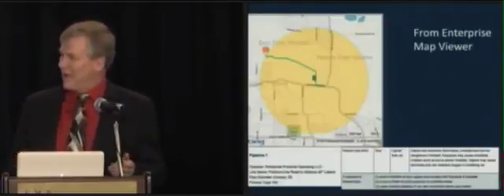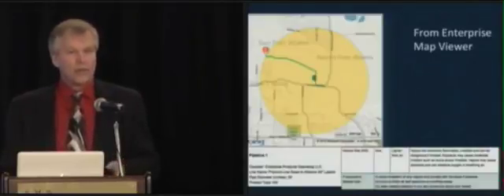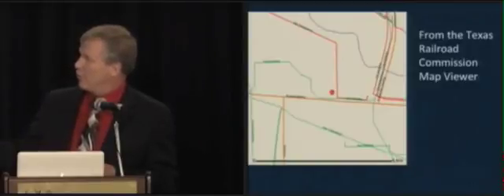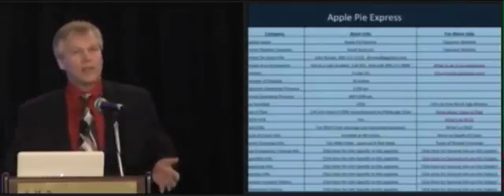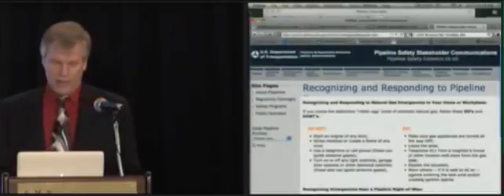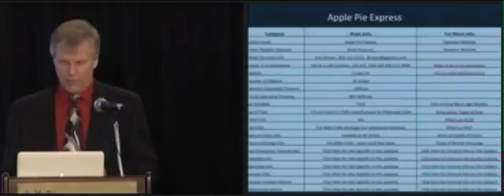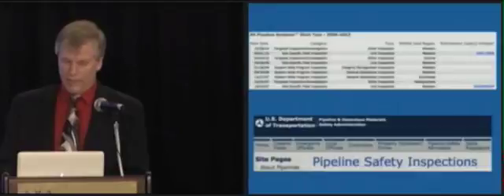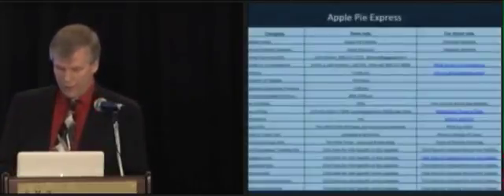NO 2012 - What Could Trust Looks Like? - Weimer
What Could Trust Looks Like?

Carl Weimer,
Executive Director,
Pipeline Safety Trust